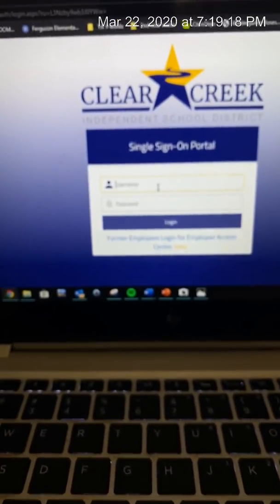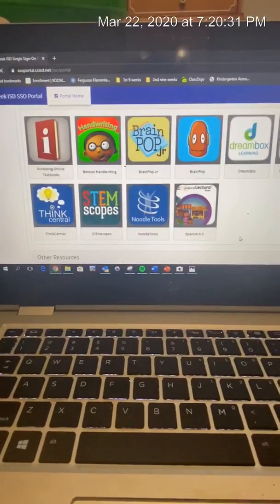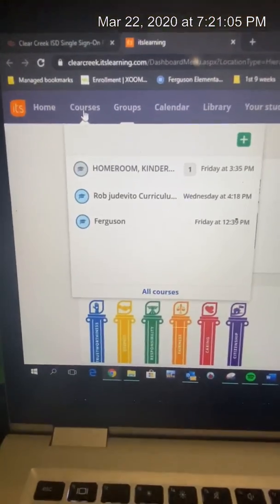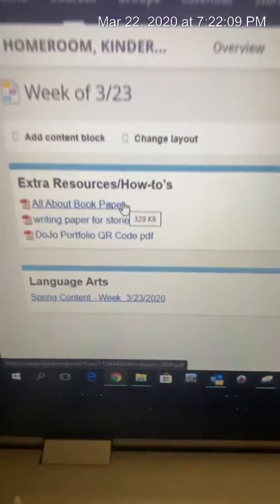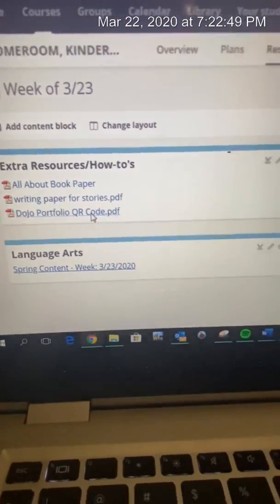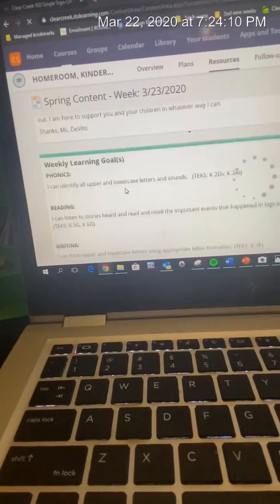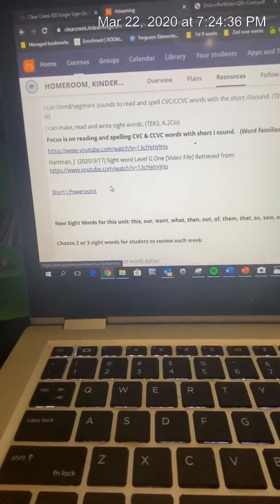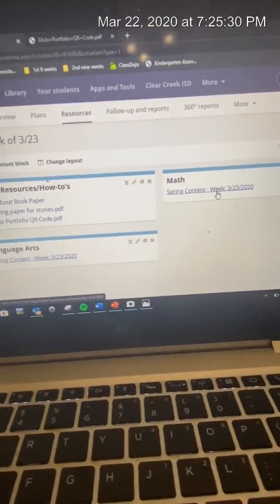How to access ItsLearning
I hope this helps you navigate the sso portal and ItsLearning!